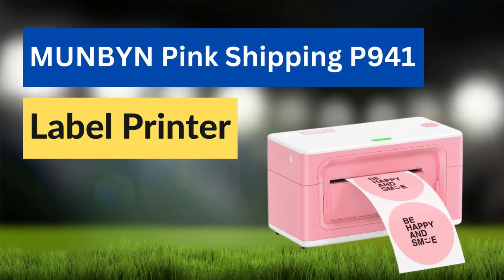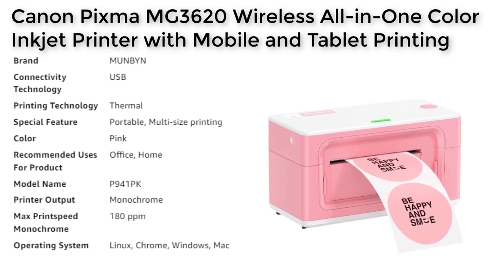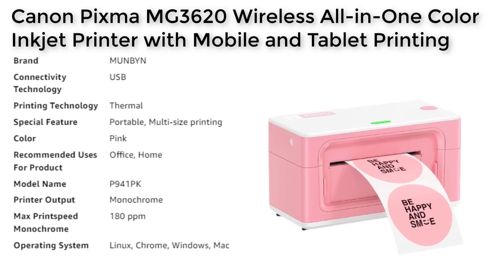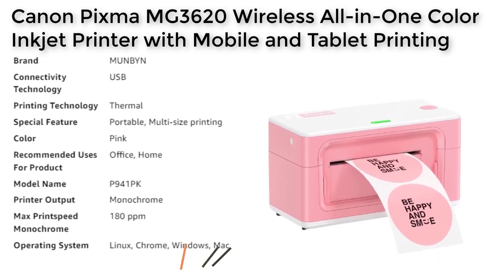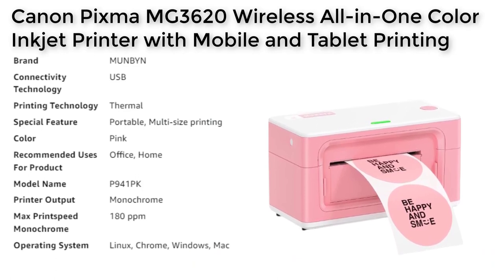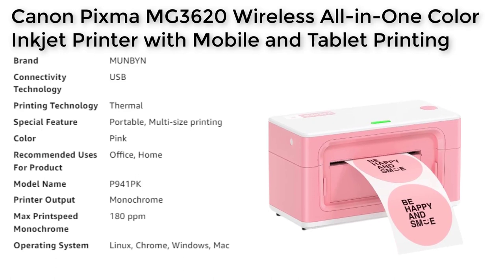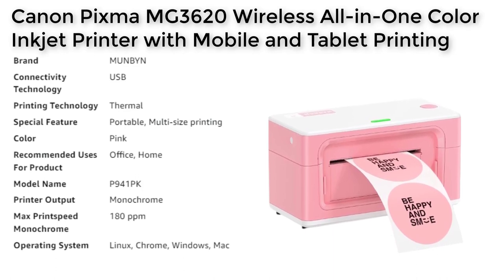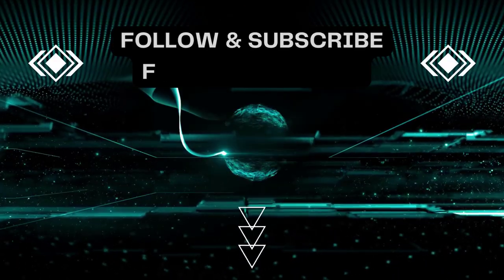MUNBYN Pink Shipping Label Printer || best printer for labels and stickers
The MUNBYN Pink Shipping Label Printer is a versatile and reliable label printing solution for home businesses, small enterprises, and individuals who frequently ship packages. This upgraded version of the P941 label printer comes with various features that improve the printing experience, making it one of the best printers for labels and stickers.